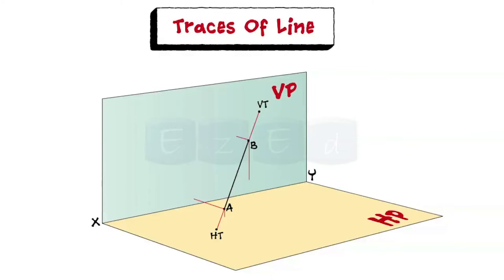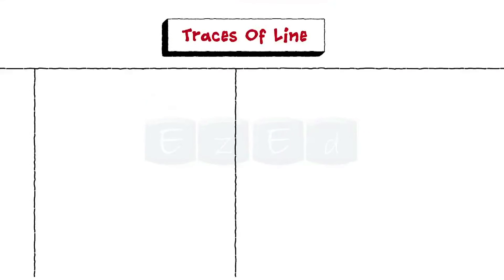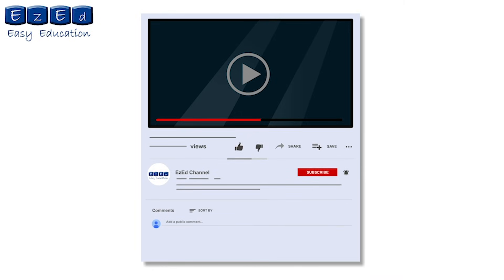Traces Of Line- Explained !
In this EzEd video you will learn what are traces of lines !